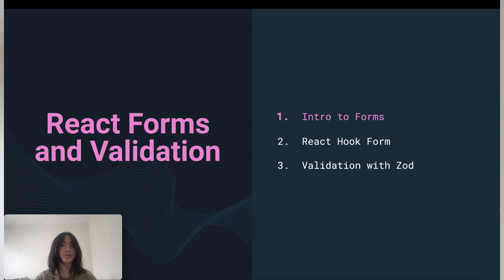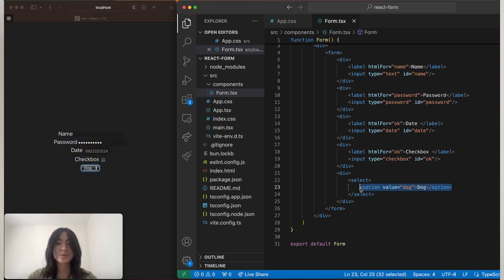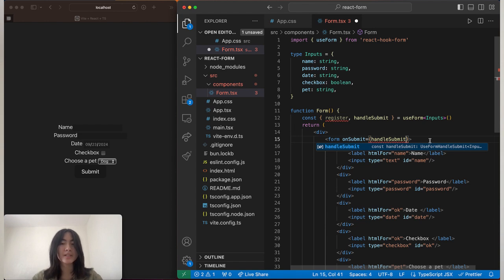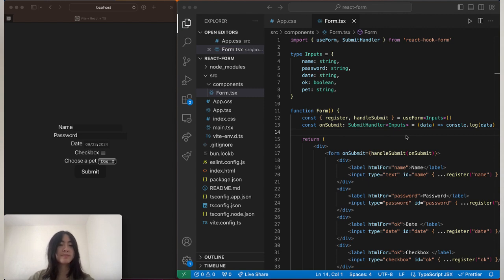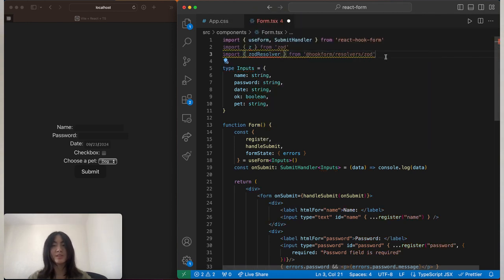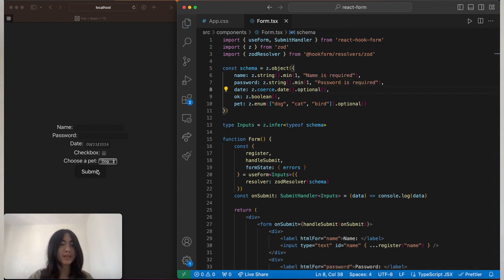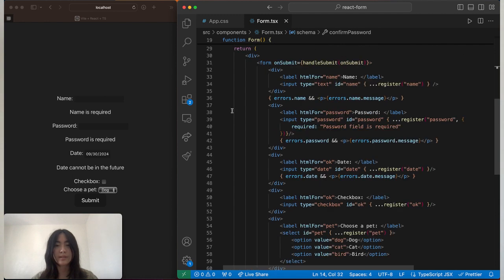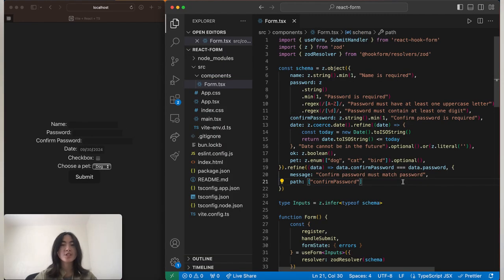61D Lecture 7: Forms and Validation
Intro:
0:00 Overview
0:43 Preview of finished form
1:50 Setup

Form Basics
4:12 Form Component
5:44 Form Elements

9:31 React Hook Form
10:40 useForm
12:32 Strict Typing
15:10 handleSubmit
19:08 register
23:11 Side note
23:42 Validation with React Hook Form
26:40 Displaying Error Messages

Zod Validation
29:39 Zod Validation
31:37 Schema Declaration
34:34 Type Validation (Date and Enum)
37:15 Required Fields
40:20 Custom Validation Functions
40:33 Prevent Future Dates
46:52 Confirm Password
51:26 Password Strength Checker